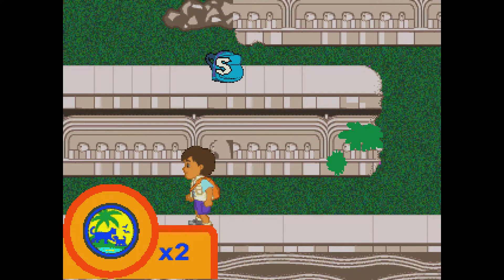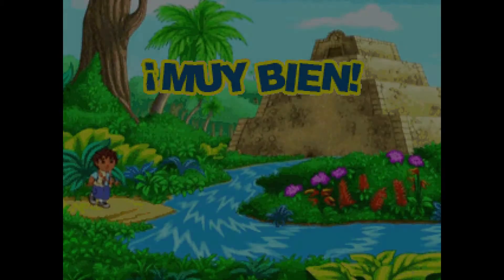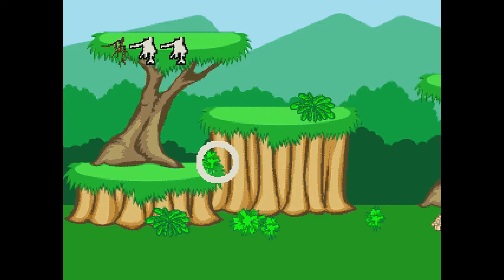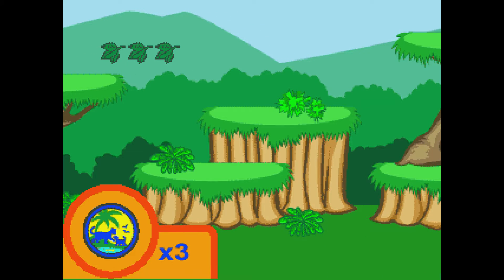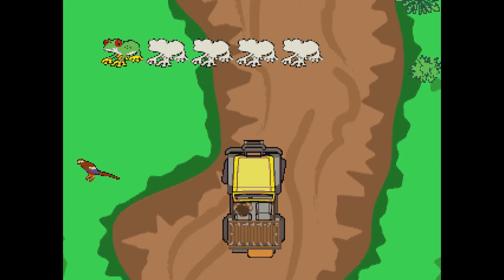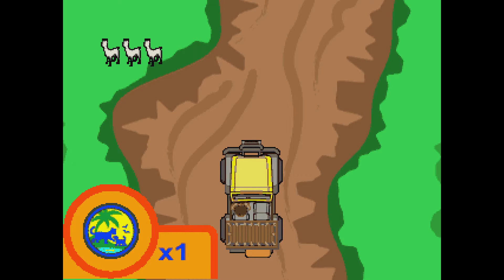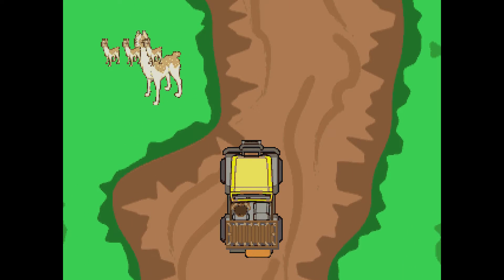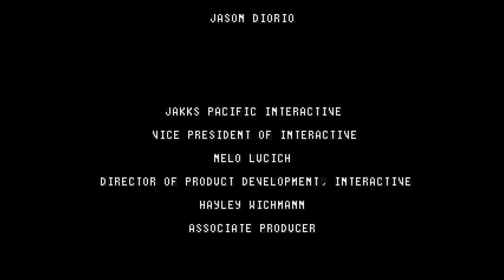Jakks Pacific TV Game: Go Diego Go! - Aztec ABC Adventure (2007)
Playthrough of Go Diego Go!: Aztec ABC Adventure (no commentary).

▶ Write a comment on the video. Your feedback is very important to me.